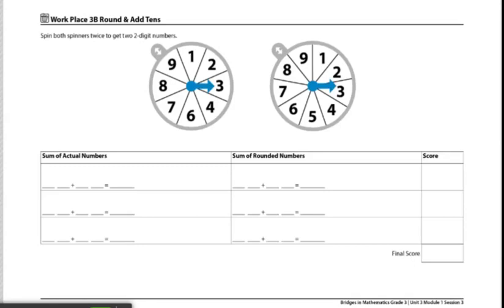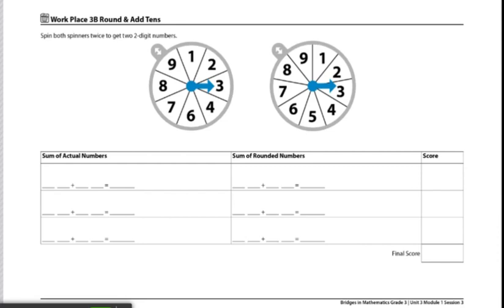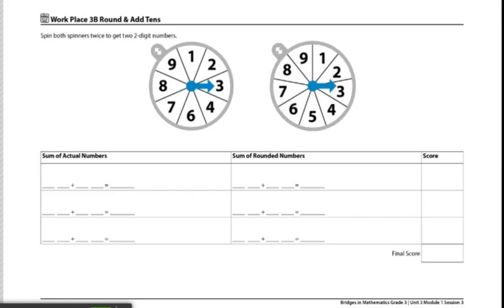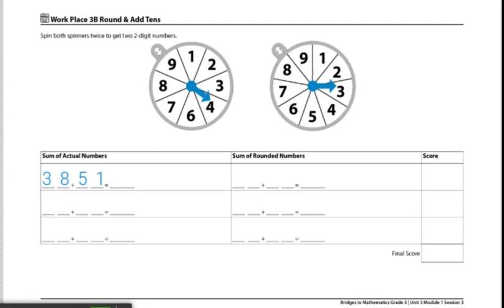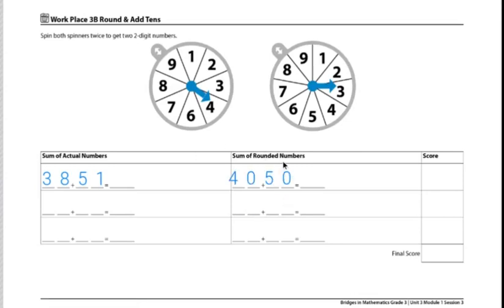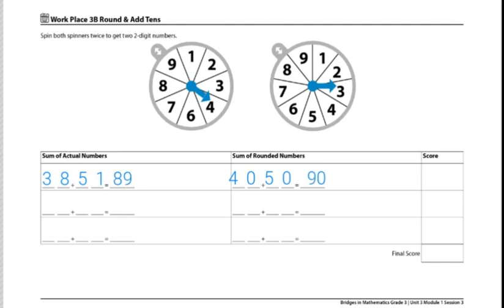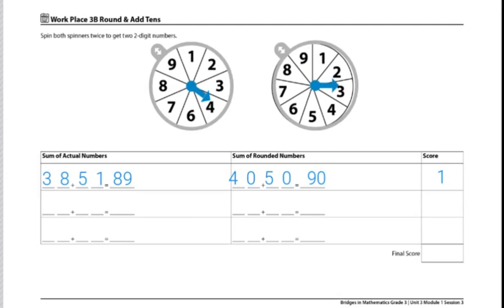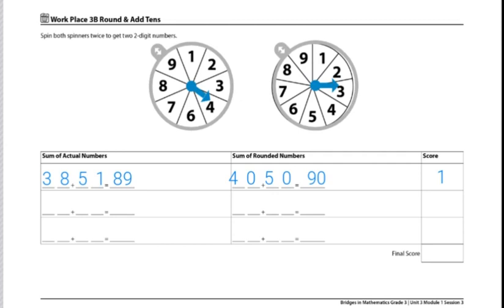Gr 3 WP 3B Round Add Tens